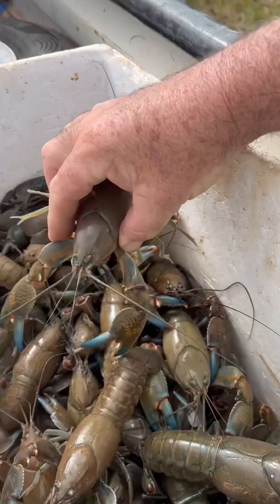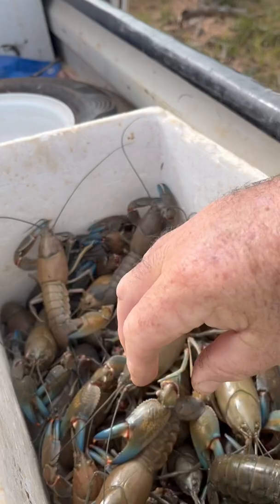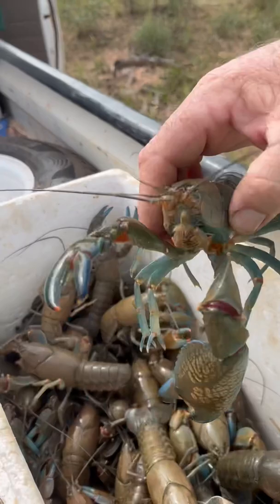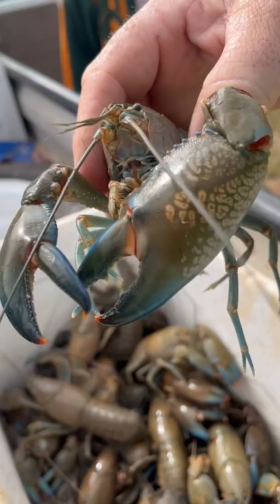Catching Monster Yabbies in Thargomindah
There’s nothing better then catching a feed of yabbies when you are in western Queensland.